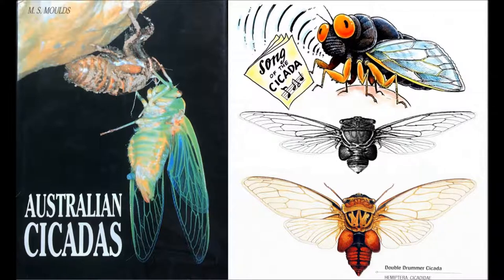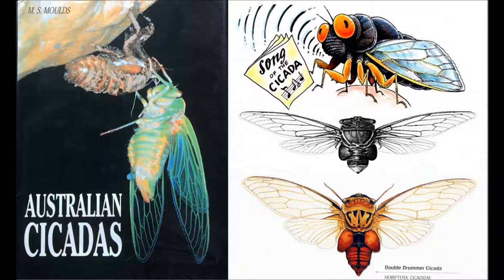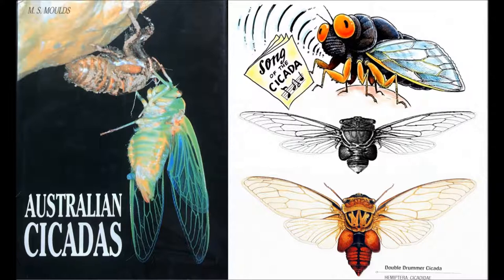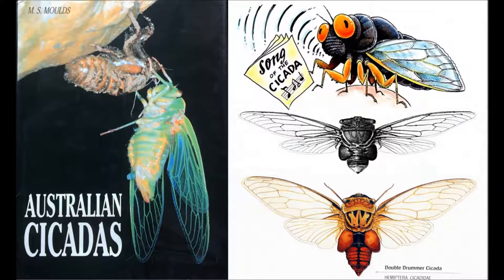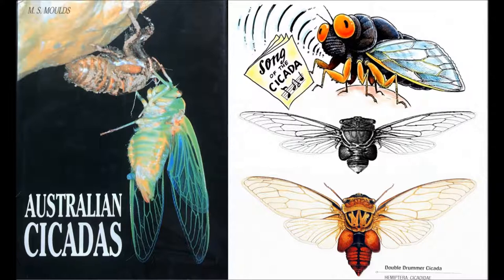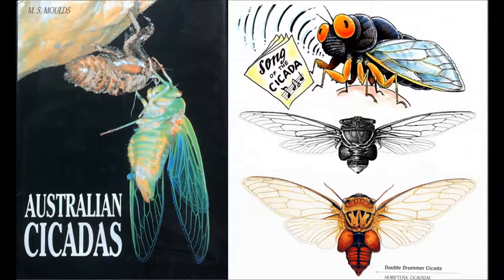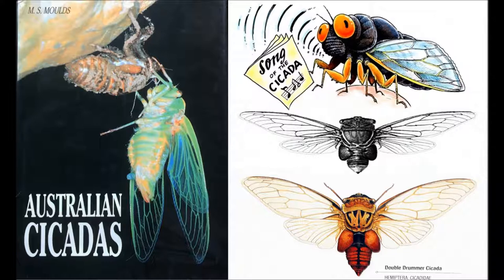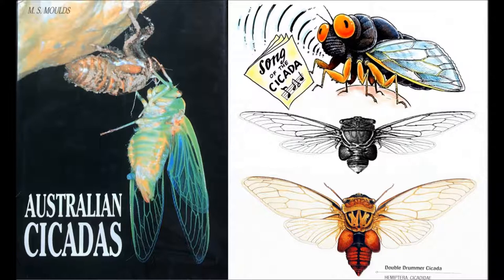Australian Cicadas - ABC Radio